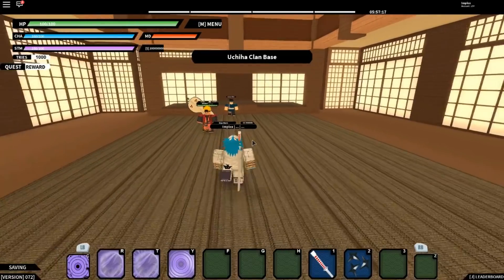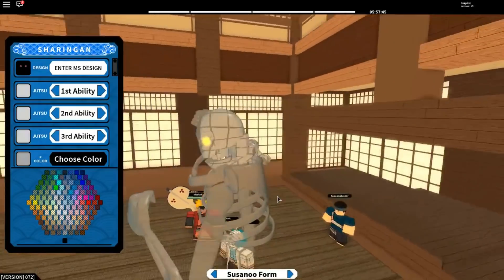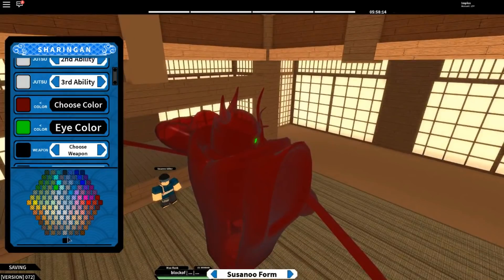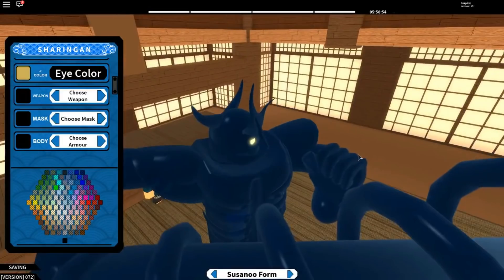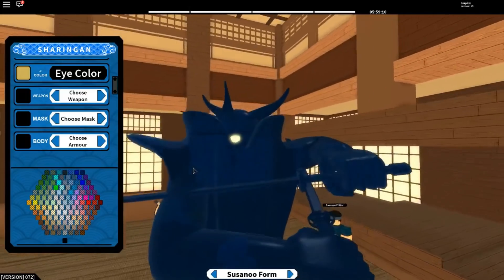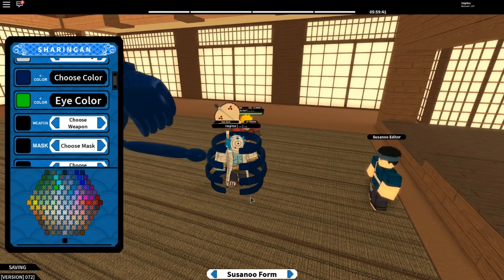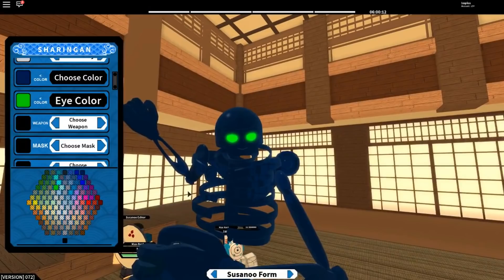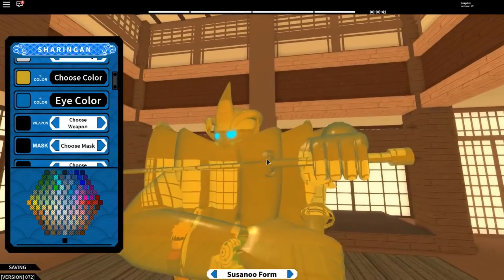SUSANOO EDITOR! BETA HYPE - NRPG BEYOND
not sure about full susanoo